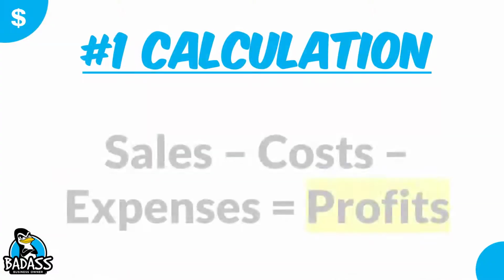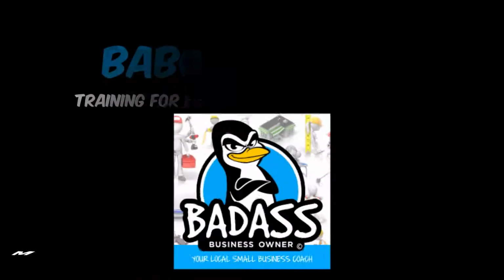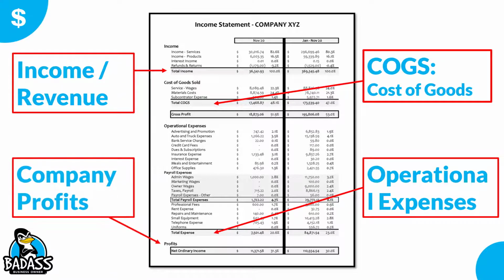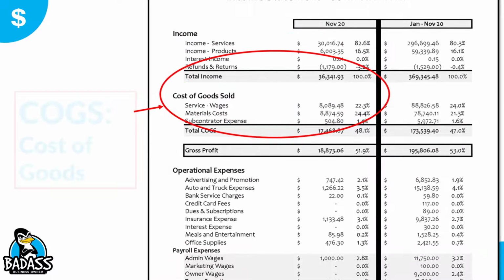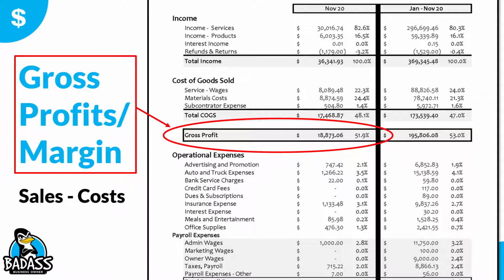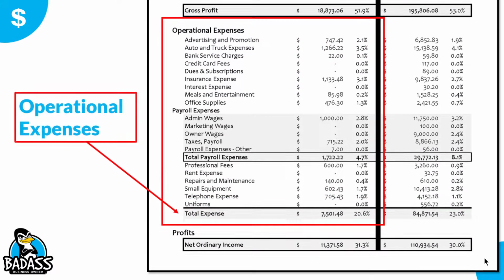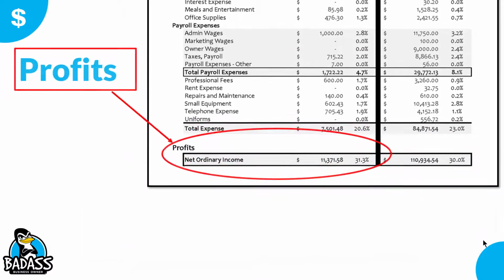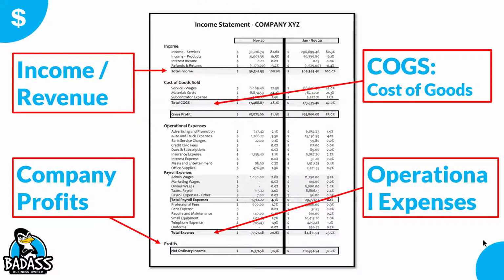Your Profit & Loss Income Statement Made Simple | Learn in Under 5 Minutes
Your profit and loss income statement doesn’t need to be overwhelming.  Sure, it has a lot of numbers on it that can be confusing, but it doesn’t have to be. In this video, we will do a quick overview of what your profit and loss is telling you and I think you find it less confusing in the next 5 minutes.

Here is the link to the playlist I mention as well: PLAYLIST: Learn How to Read Your Profit & Loss Income Statement

Books I Recommend to All Small Business Owners – 5 Must Reads

👉 Housecall Pro - Straightforward software for home service pros. Work simpler and grow smarter with Housecall Pro. Easily manage payments, link to Quickbooks, scheduling, dispatching, and more--all from one, convenient platform. Easy to Learn.

👉 Listen to the Badass Business Owner Podcast

WHO IS THIS FOR: small business owners who serve their local community, local small business owners, service based business owners, mobile businesses, brick and mortar businesses, handymen, landscapers, pool cleaners, cleaning services, carpet cleaners, window cleaners, ice cream shops, QSRs, restaurant owners, mechanics, plumbers, electricians, real estate agents, dog groomers, franchisees, tradesmen, appliance repair, dog walkers, insurance, pet business owners, cake makers & those looking to increase profits, boost sales, improve processes and develop stronger teams. Entrepreneurs who want to make more money & know their business numbers better!